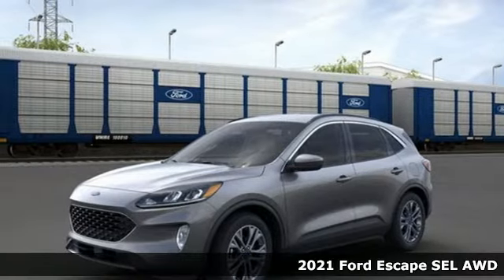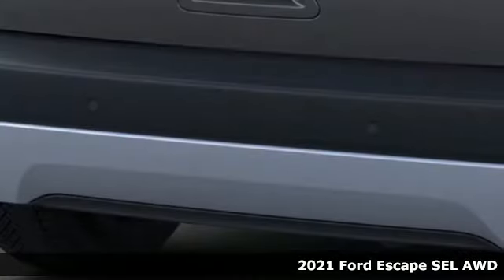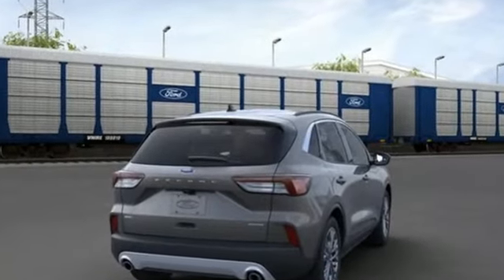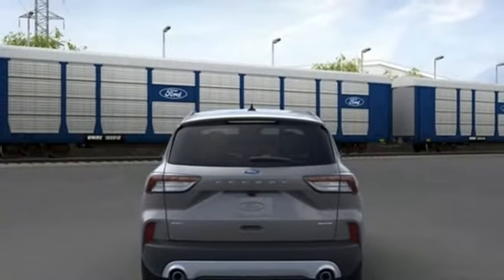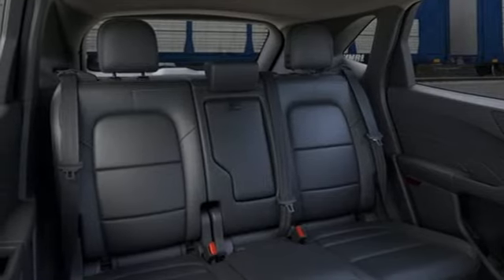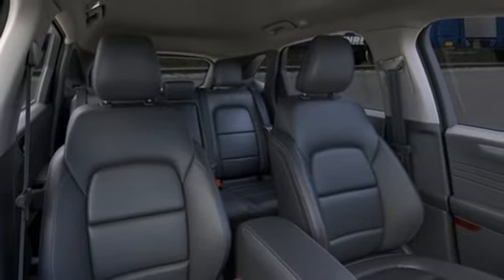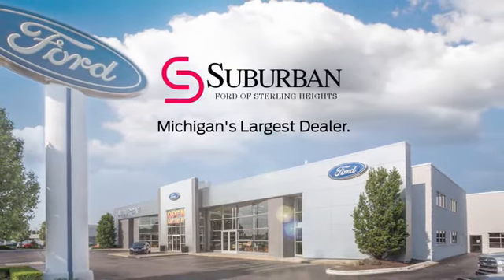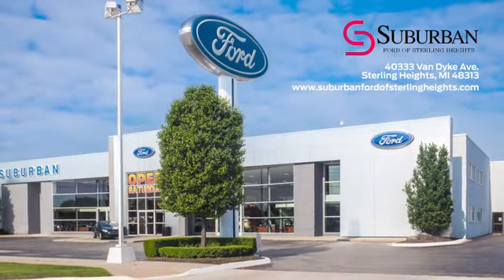New 2021 Ford Escape Sterling Heights, MI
Year: 2021
Make: Ford
Model: Escape
Trim: SEL
Engine: 1.5L EcoBoost
Transmission: 8-Speed Automatic
Color: Gray
Interior: Ebony Heated &Ventilated
Stock #: FM2855
VIN: 1FMCU9H65MUB23897

Address:
40333 Van Dyke Ave